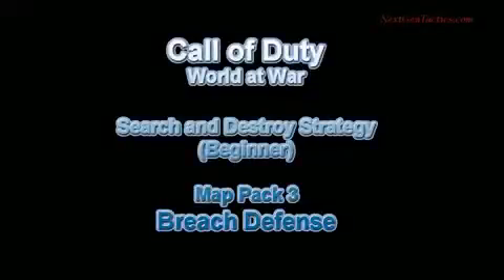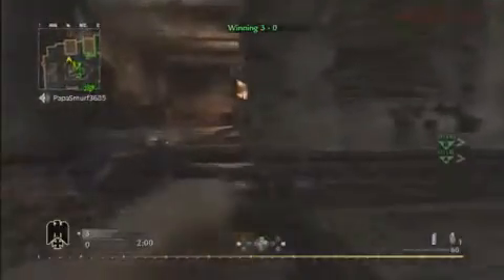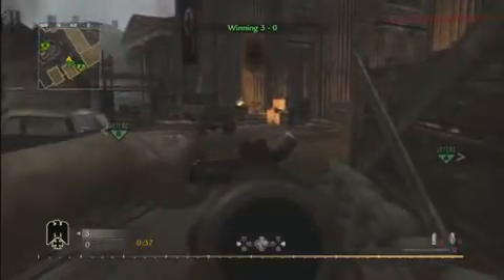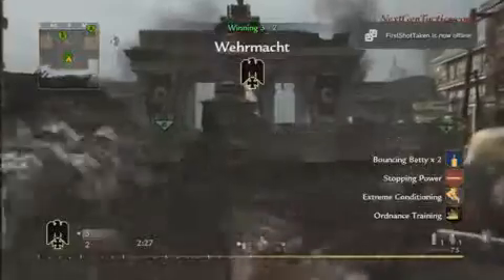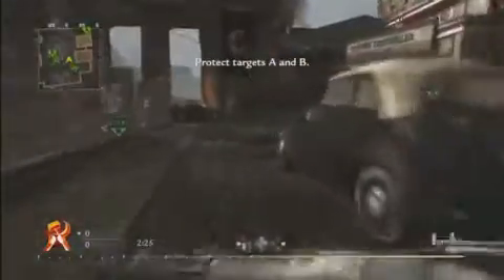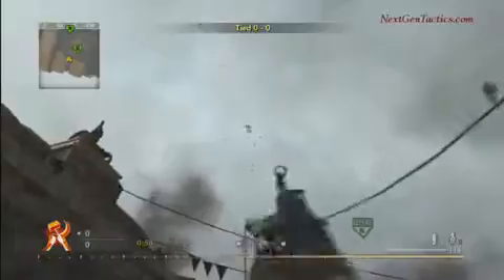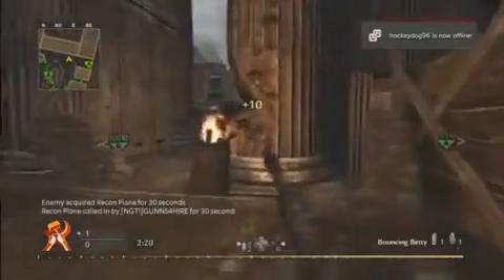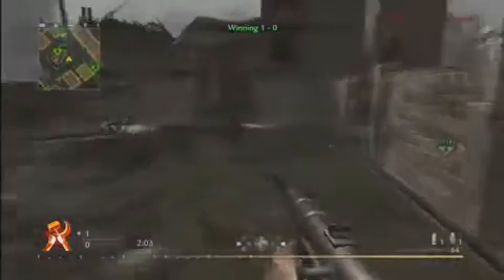Call of Duty World at War Search and Destroy Defense Tutorial for Breach Map Pack 3